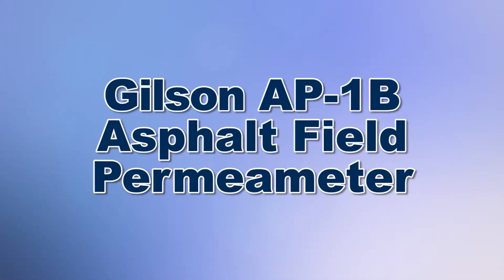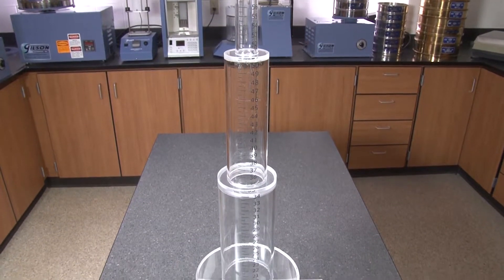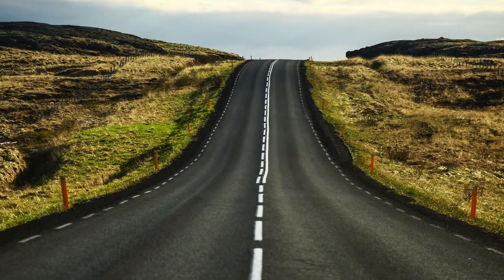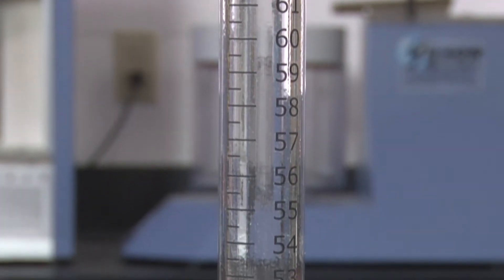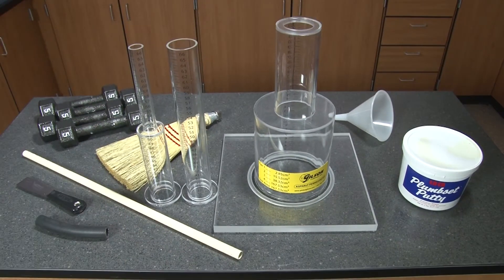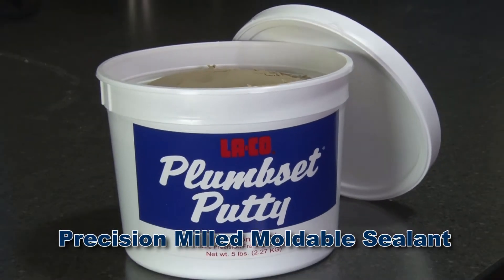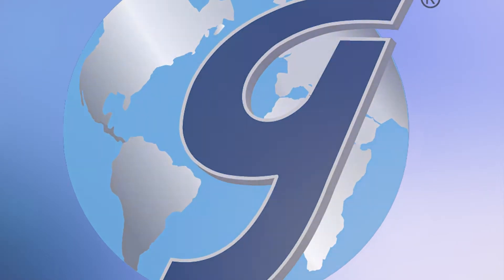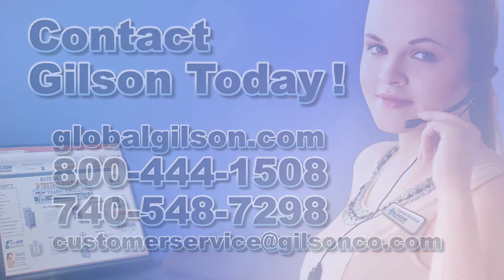Gilson NCAT Asphalt Field Permeameter Kit (AP-1B)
The NCAT Field Permeameter is a falling-head permeameter using Darcy’s Law to determine rate of water flow through asphalt pavement. This design was selected by the National Center for Asphalt Technology (NCAT) for its close correlation with laboratory test results. Studies show that some Superpave mixes can be permeable to water even when compacted to an acceptable air void ratio. Field testing permits on the spot, accurate estimation of permeability, eliminating the need for coring, patching and laboratory testing. Corrections to mix and placement procedures can be implemented right away. Testing and subsequent calculations can usually be completed in 10—15 minutes by one technician. The simple procedure means no extensive training is required.

The APA-11B Permeameter is a 4-tiered, graduated standpipe supplied in two sections and constructed of rugged plastic. A sealing material is placed on the base plate. The unit is then positioned on the test site and seated against the pavement using gentle foot pressure and included base weights. After filling with water, outflow is observed against the clearly marked graduations and timed. The smallest, uppermost tier allows rapid determinations in low-porosity pavements. The larger diameter tiers permit enough time to accurately read flow on more porous pavements. An alternate top section is included to replace the two top tiers with one larger diameter tier. This allows for extended test times on moderately permeable mats or for rapid filling when testing highly permeable mixes.

The AP-1B Kit includes the 4-tiered graduated Permeameter, Alternate top section, Filling Tube, a package of Moldable Sealant material, Whisk Broom for test site preparation, and four 5lb (2.3kg) Base Weights. Kit is packaged in a convenient carrying case.